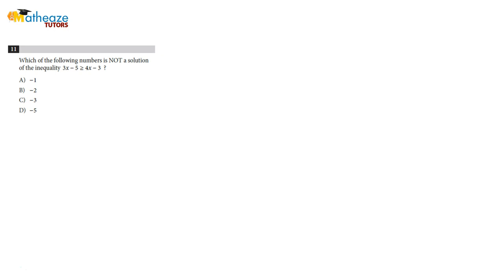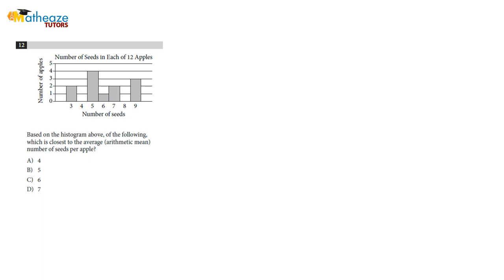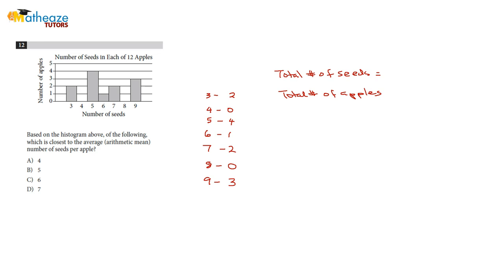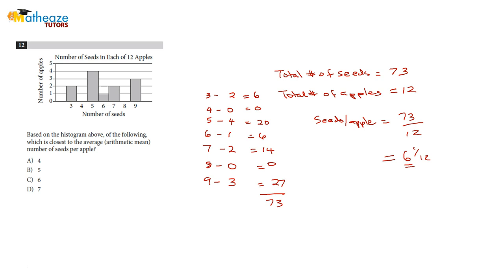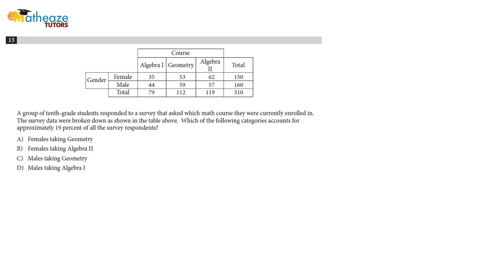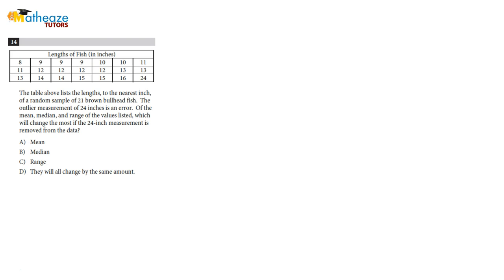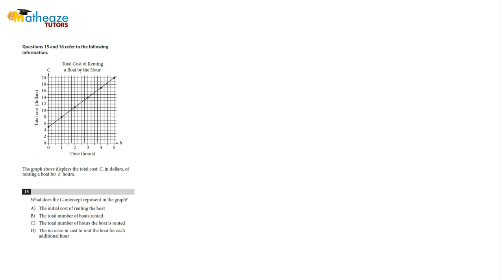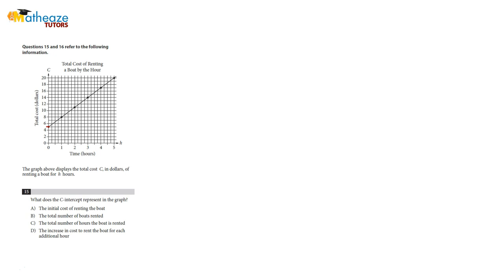SAT Practice Test 1 Section 4 Q11 15